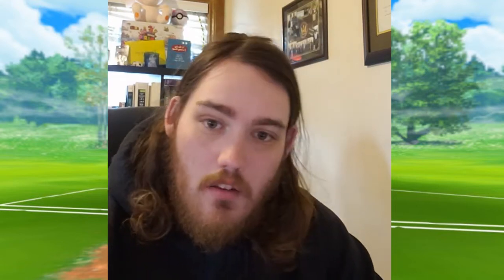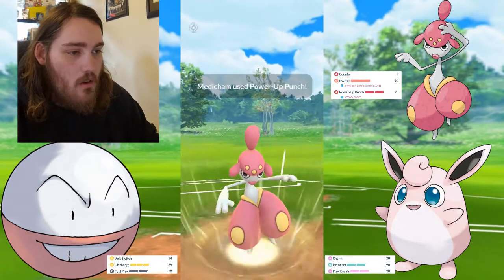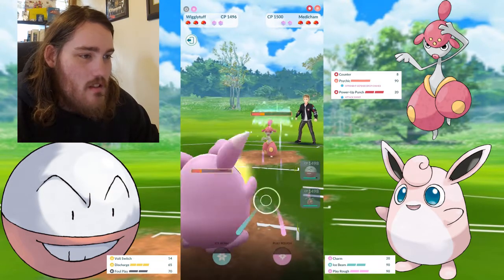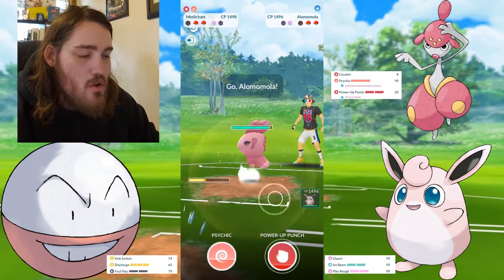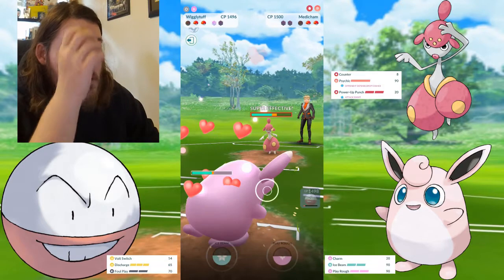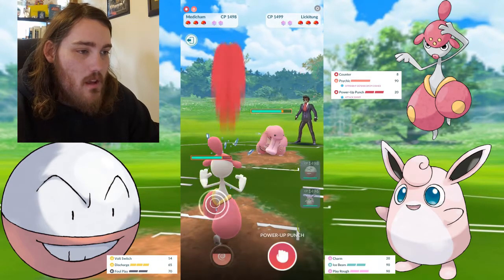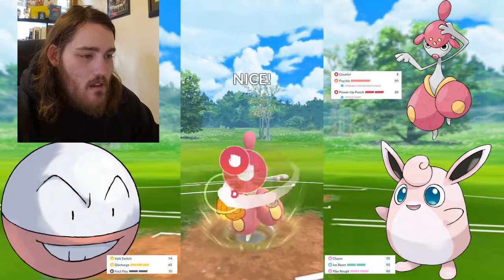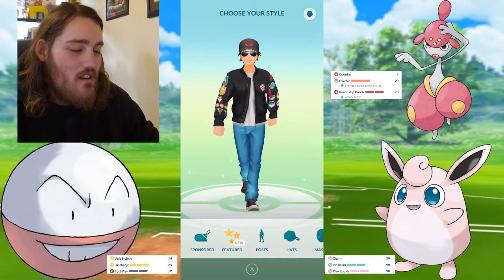Electrode Got Me To LEGEND in Pokemon Go Love Cup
Hey guys, Sorry it's been so long. I had a ton of issues but finally figured out how to stream on discord and record at the same time. I'm back and better than ever with move skills than I had before. Come watch me hit legend NOW!!!